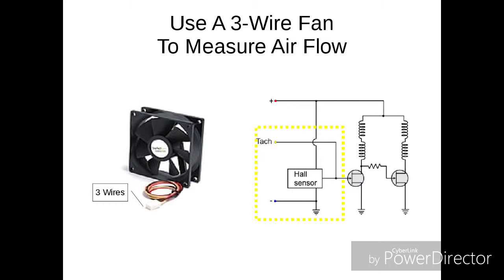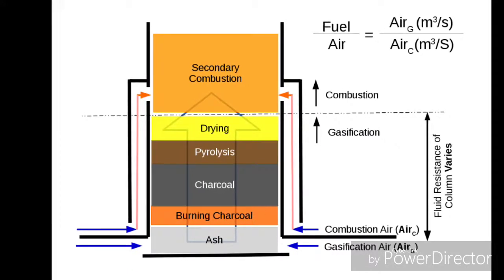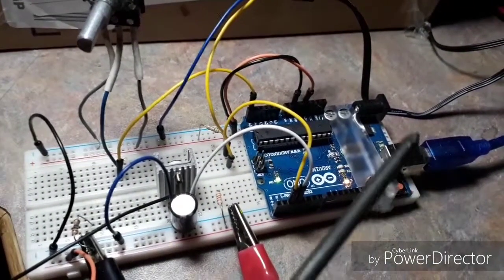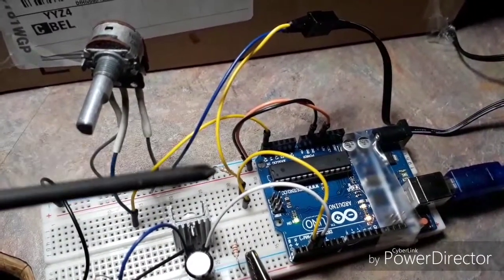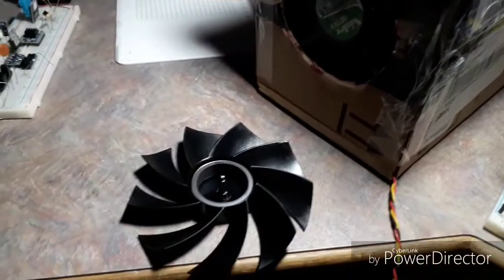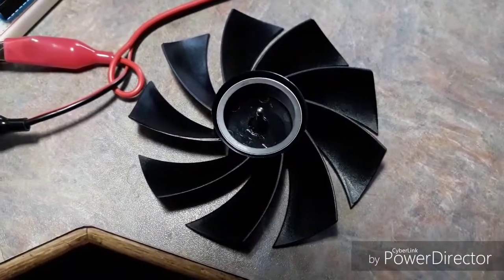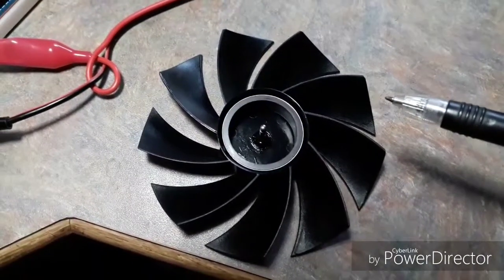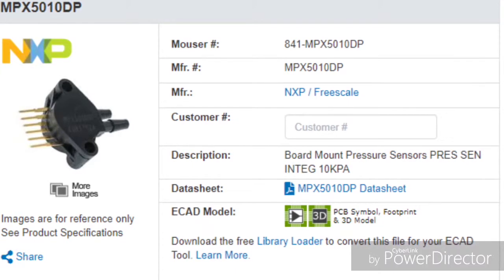Air Flow Sensor From 3-Wire Fan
In this video I use 2 standard cooling fans to create an air supply with regulated volumetric air flow.

Air flow is proportional to the ratio of pressure to resistance.  This air supply automatically adjusts pressure to maintain a constant flow of air.  This is useful if you want to provide a constant supply of air when the resistance to flow varies.

Uses an Arduino and the FastPID library.